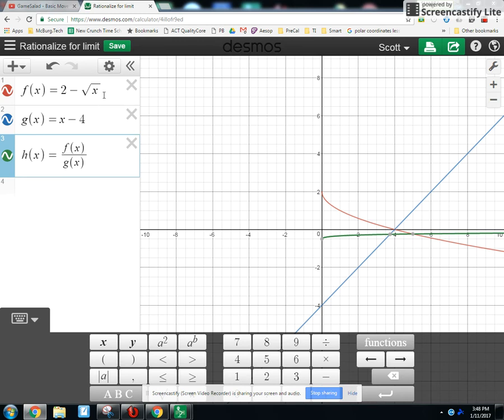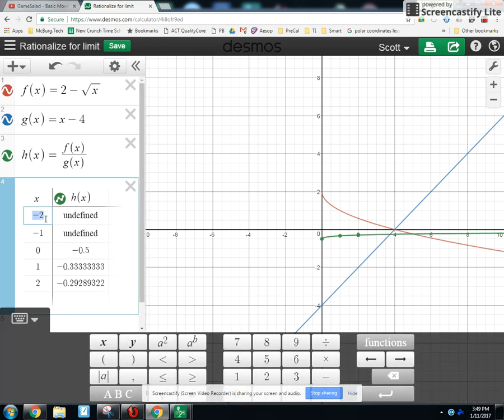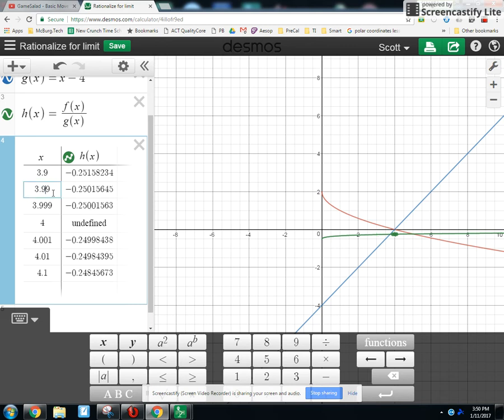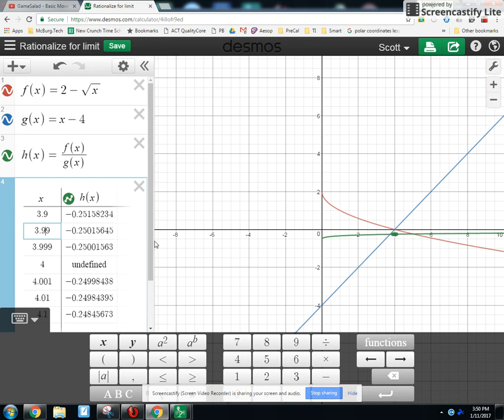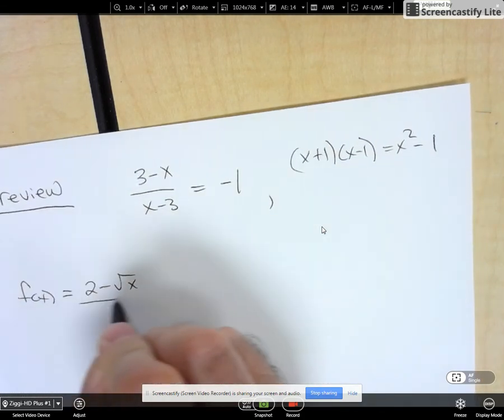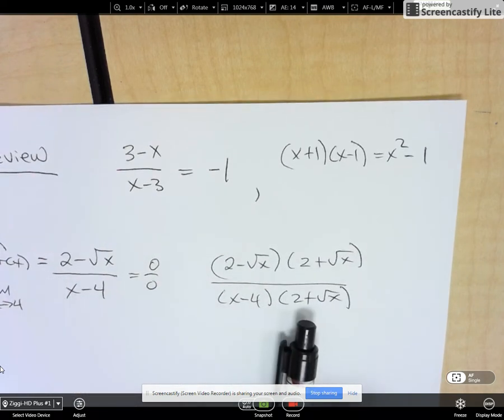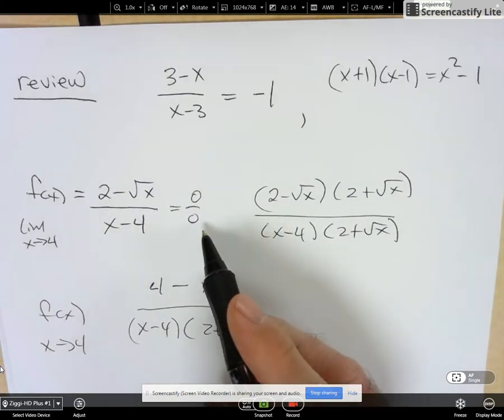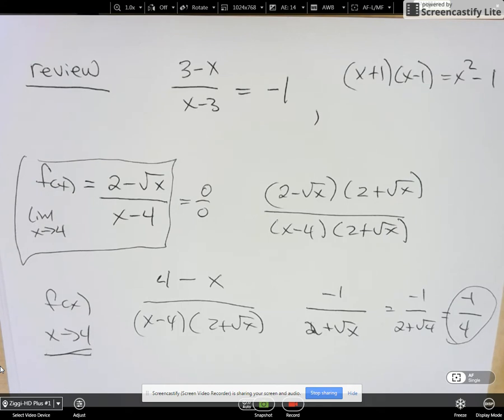Calculus - Rationalize Numerator for Limits (4)